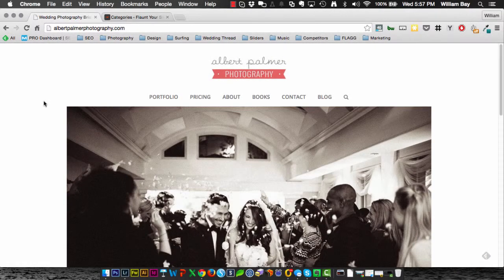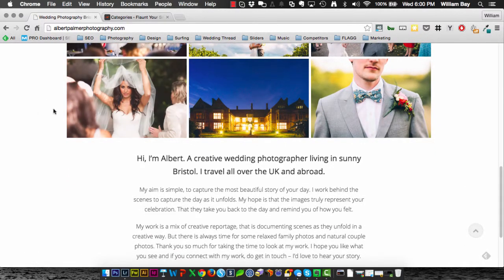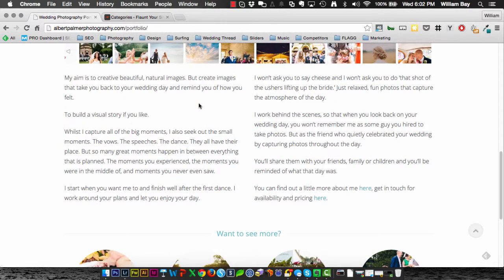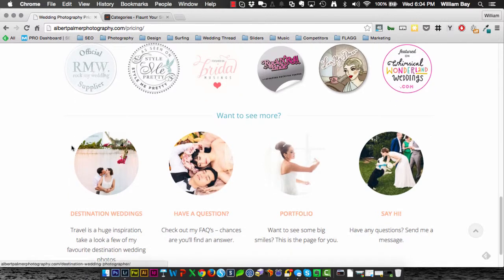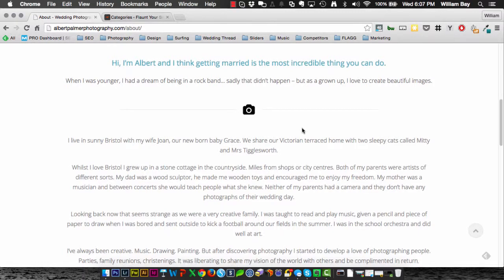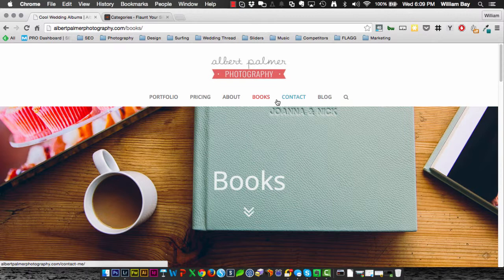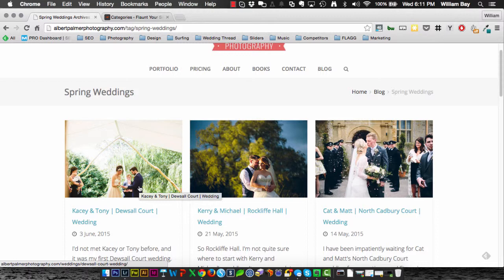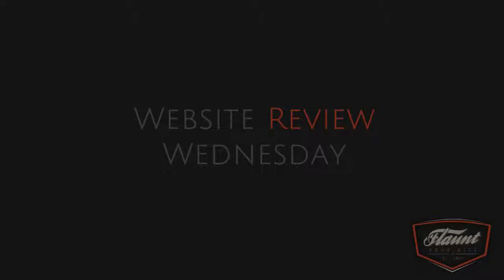Albert Palmer Photography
) is happy to introduce Website Review Wednesdays. A free weekly review for the members of the Flaunt Your Site facebook group. If you're interested in participating, please come join us

to see our review archive.